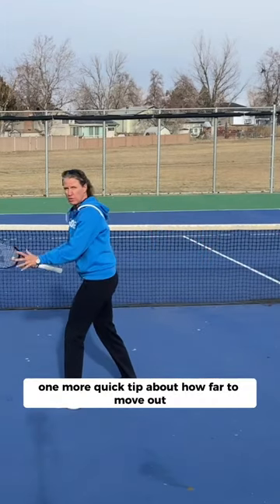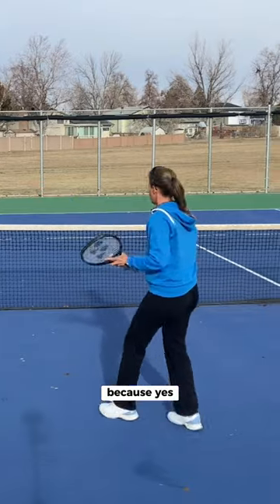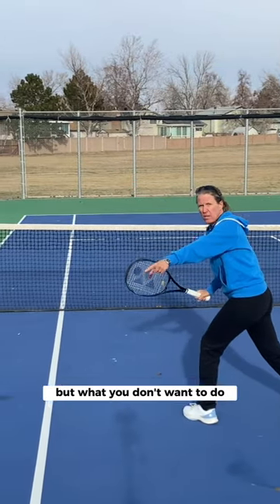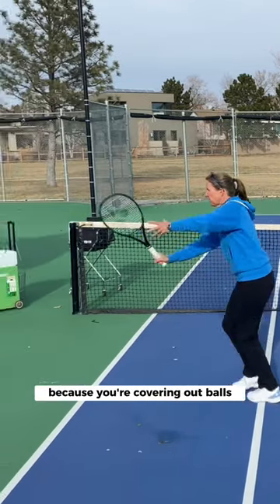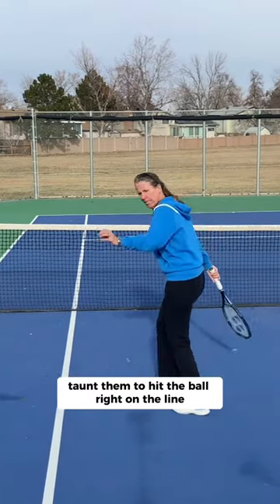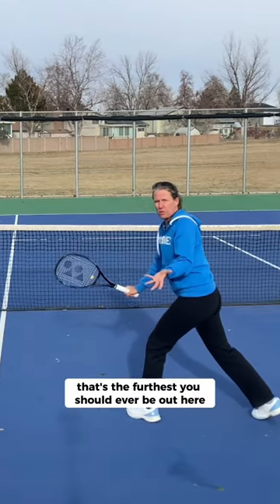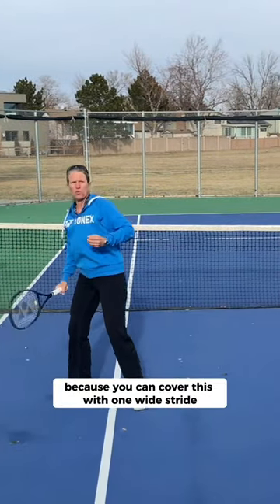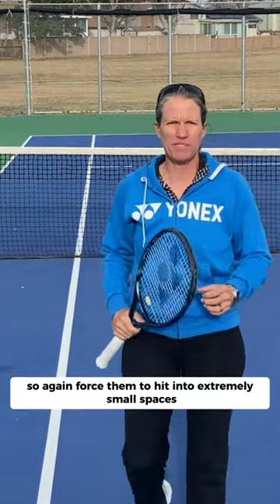Tennis Doubles: Don't cover out balls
I see way too many club players almost IN the allies when their partner is serving.

Here is where you should position yourself to both:
✅ Cover the line
✅ Be able to poach!

If you want to know more on how to help your partner hold serve, watch this

Fitville Tennis Shoes:
and use Meike18 to save 18%